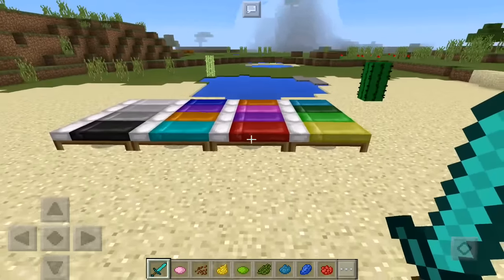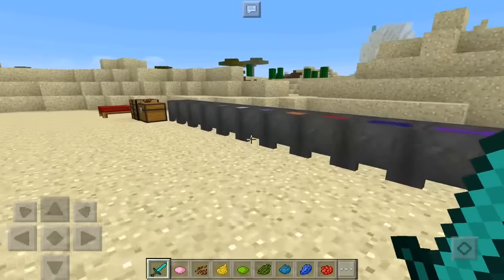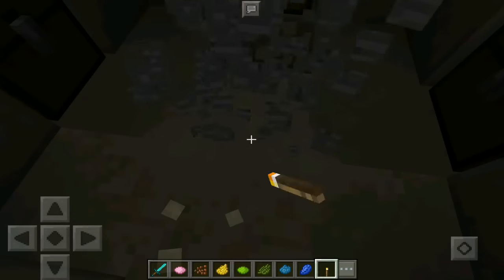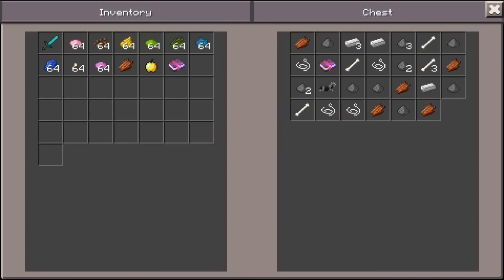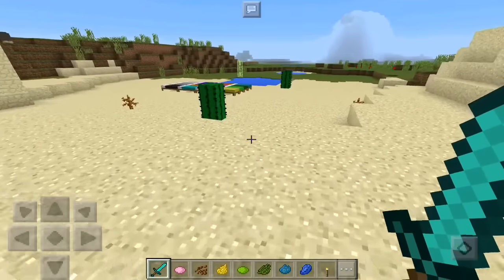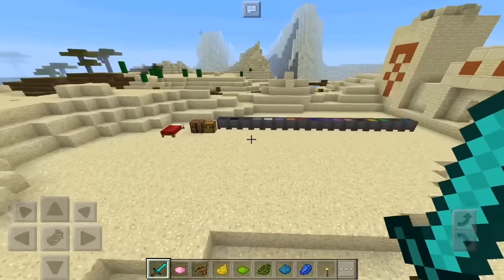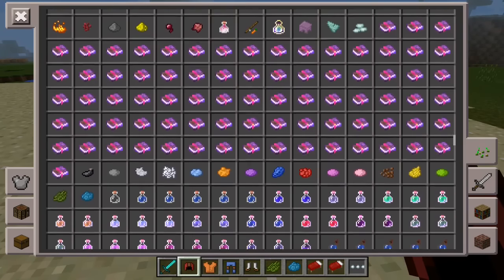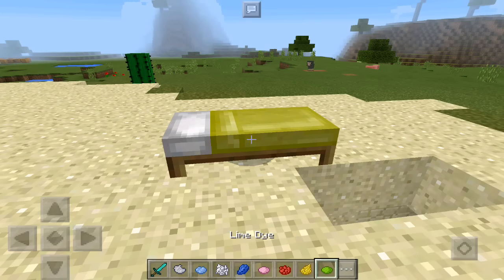How To Dye Beds in Minecraft Pocket Edition (1.1+ Dyeable Beds Concept Addon)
✔️ DYEABLE BEDS IN MINECRAFT PE 1.1!? This is a concept addon that shows what it would be like if MCPE had dyeable beds! Enjoy!

►Minecraft PC IGN: AA12
►Intro Creator(s): Andrew D
►Outro Creator: Zediaph
►Social Media Links and Other!
Hopefully you enjoyed the video! Leave a like only if you did enjoy the video!